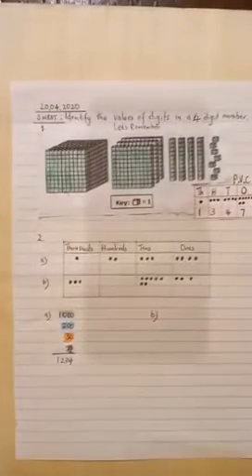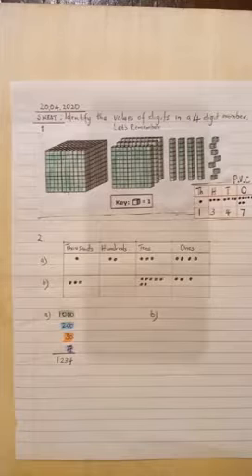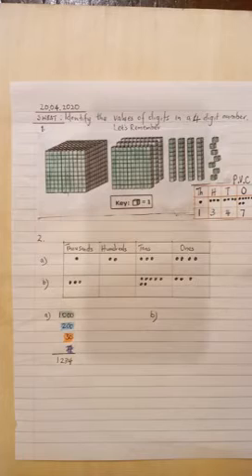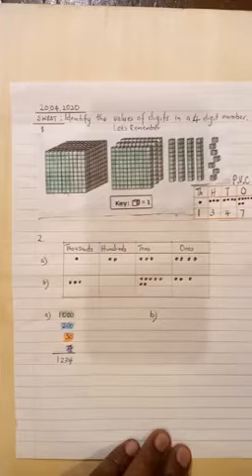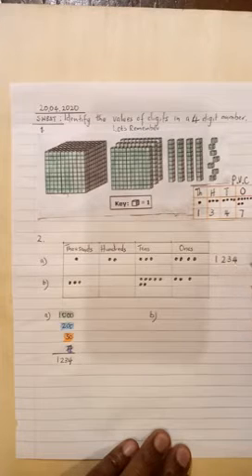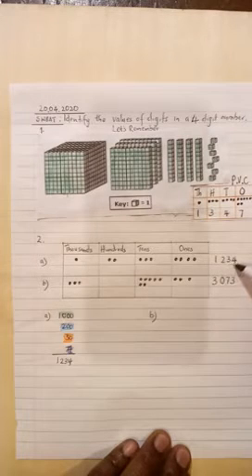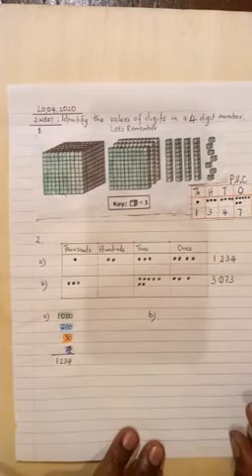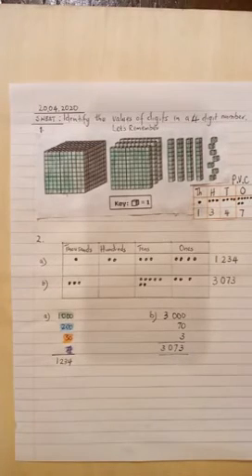Spark 3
Video from Beauty